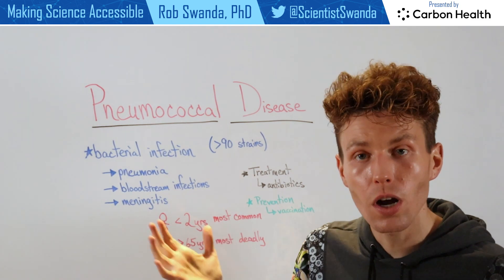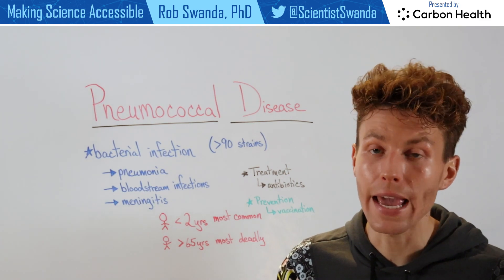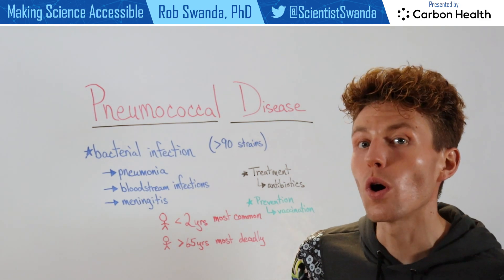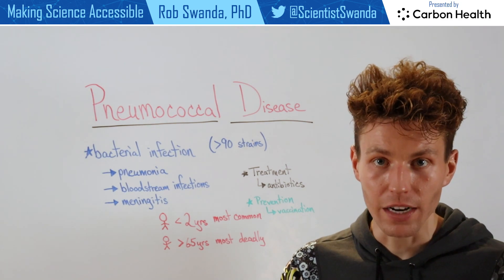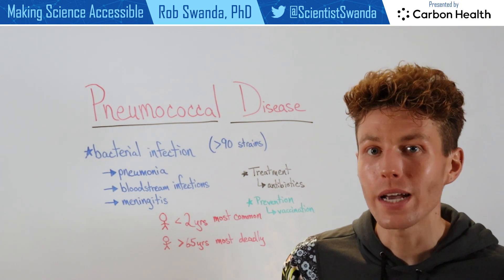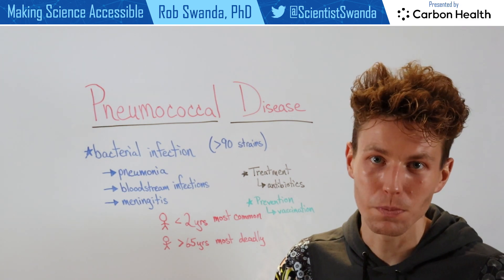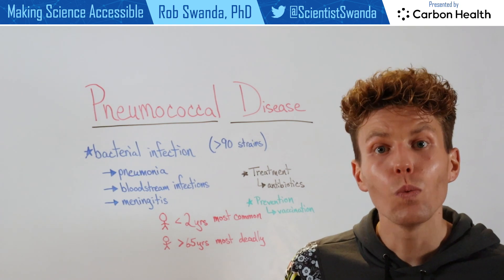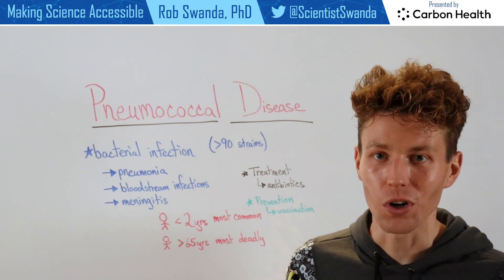What is Pneumococcal Disease?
Pneumococcal disease is caused by the bacteria Streptococcus pneumoniae, or pneumococcus. It is spread by infected individuals via respiratory droplets (mucus or saliva) and can lead to pneumonia, ear infections, and/or blood infections. Luckily, there are several pneumococcal vaccines that can provide protection against several strains of the bacteria.